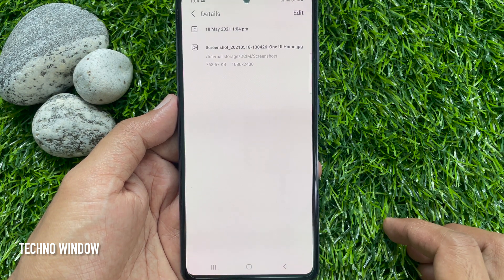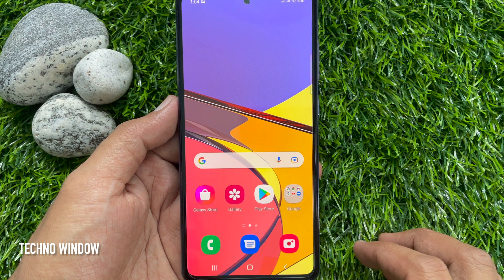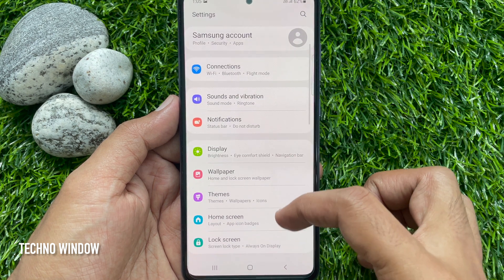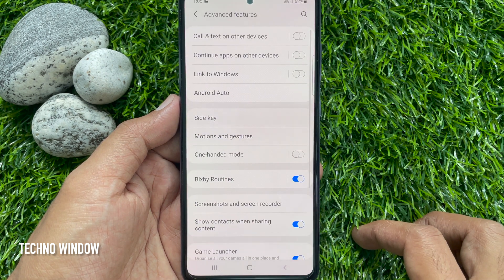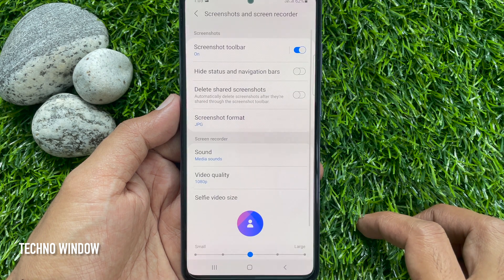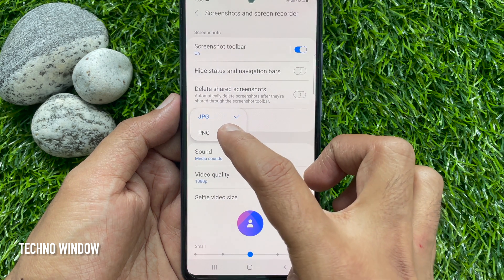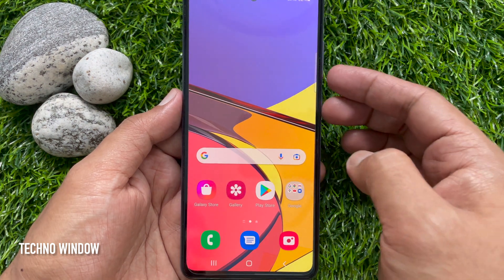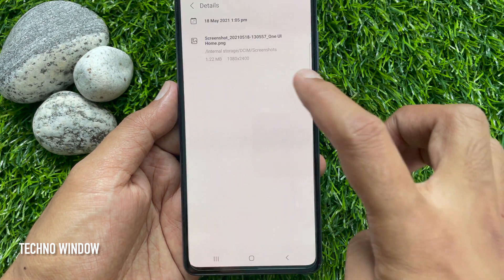How to Save Screenshots as PNG on Samsung Galaxy A72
Samsung Galaxy phone saves the screenshots in JPG format. Learn, How to Save Screenshots as PNG on Samsung Galaxy.

Techno Window